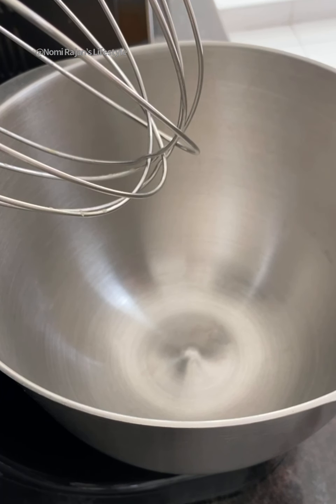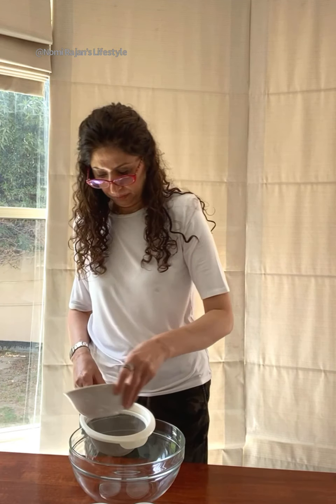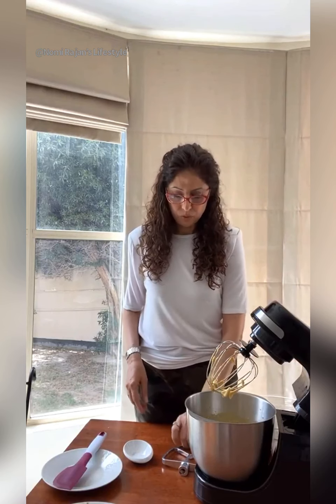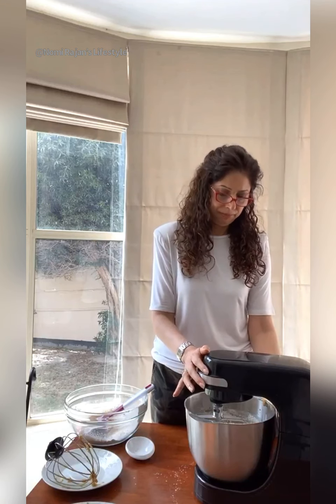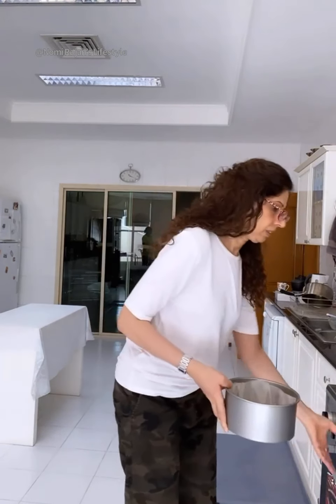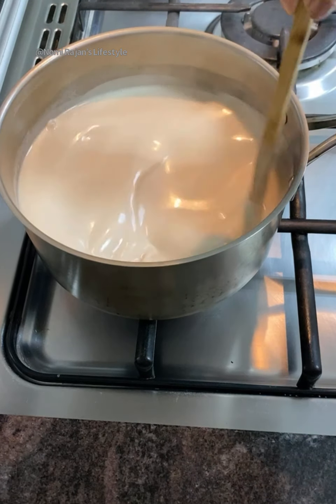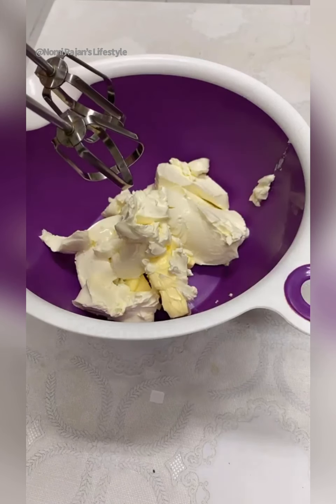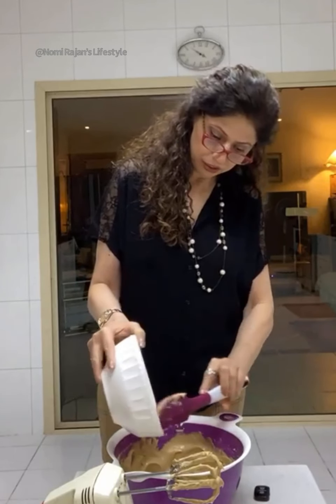Carrot, Date & Pecan with caramel sauce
RECIPE
CARROT, DATE & PECAN CAKE WITH CARAMEL FROSTING
CARROT CAKE
INGREDIENTS
350g (12.35 oz) Grated Carrots
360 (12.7 oz) Dates- pitted & chopped
190g (6.7 oz) Whole Eggs
325g (11.46 oz) Vegetable oil
250g (8.82 oz) plain all purpose Flour
65g (2.29 oz) corn flour/ corn starch
14g (0.49 0z) Bicarbonate (baking) soda
3g (0.11 oz) baking powder
5g (0.18 oz) ground Cinnamon
1g (0.04 oz) ground nutmeg
5g (0.18 oz) sea salt
50g (1.76 oz) Pecans, roughly chopped
METHOD
Preheat oven to 180 Degree C.
In the bowl of a stand mixture fitted with a whisk attachment, whisk the eggs and pitted dates together until light and creamy. Slowly stream in the oil in increments while still whisking. Once all the oil is added, change the whisk to a paddle attachment then add in the sieved dry ingredients. Once combined, remove from the mixer and fold in the grated & slightly cooked (to dry the excess moisture in the carrots) and pecans by hand with a spatula.

TIN SIZE
3 x 18 cm

SALTED CARAMEL
INGREDIENTS
1 can (13.5oz) full fat coconut milk
½ cup coconut sugar or Muscovado sugar
2 pinch salt
1 tsp Vanilla

METHOD
For the caramel sauce, place the coconut milk, coconut sugar and salt in a small pot and bring to boil, while stirring. Turn the heat down to low and simmer on low for about 40-50 minutes while stirring occasionally with a wooden spoon. Keep in mind that it will thicken a more once it cools down. Remove from heat, stir in the vanilla extract and set aside to cool. Makes about 8oz of caramel sauce.
NOTE: If you wish to increase the quantity of the sauce, do check the sugar quantity by tasting it, as you might not need to double the sugar quantity.

CARAMEL CREAM CHEESE FROSTING
INGREDIENTS
340g (11.990z) cream cheese, softened
170g (6oz) unsalted butter, softened
1.5tsp Vanilla extract
150g (5.2oz) brown sugar

METHOD
Place the cream cheese and butter in the bowl and mix with a hand beater or a paddle attachment in a stand mixer, until completely smooth. Once smooth add in the brown sugar and vanilla and combine. Once smooth, add in half of the cooled salted caramel continue mixing until combined.

I try my best to develop, create and share healthy recipes for a healthy lifestyle. I believe health depends on healthy eating, exercise and a positive approach to life.